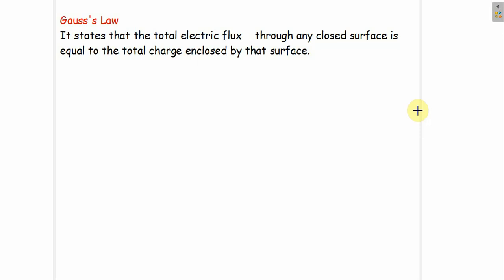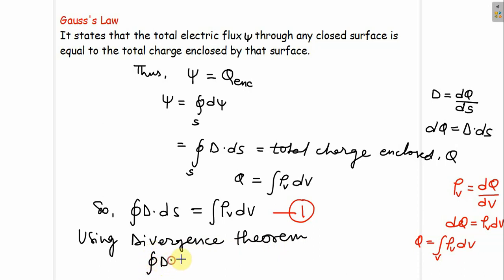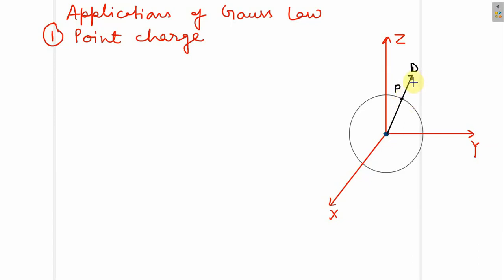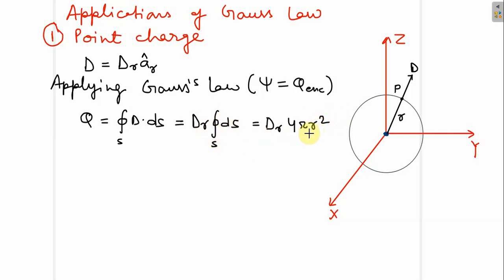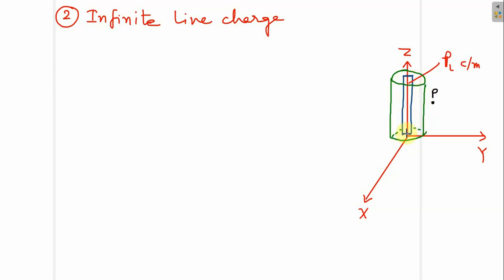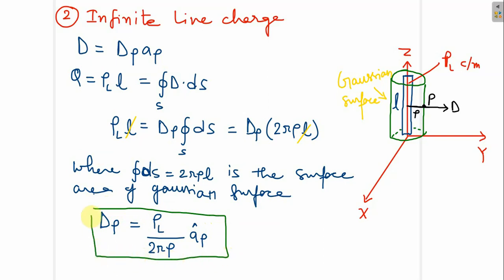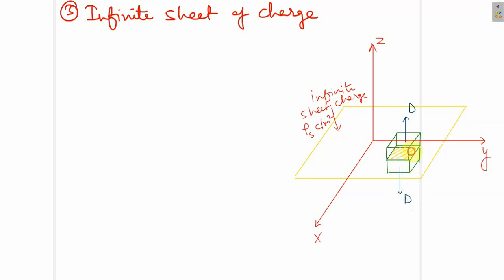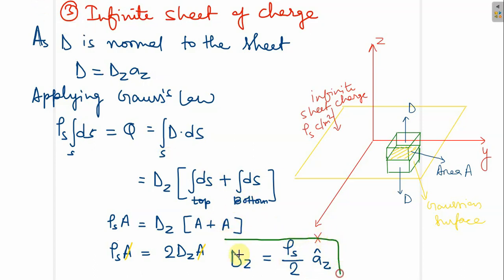EMT (EX-504) Lecture-11: Gauss Law and its applications | Murli Manohar | SISTec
Gauss Law and its applications. Electric flux density due to point charge, line charge, and sheet charge.